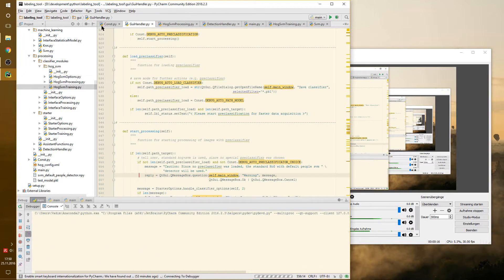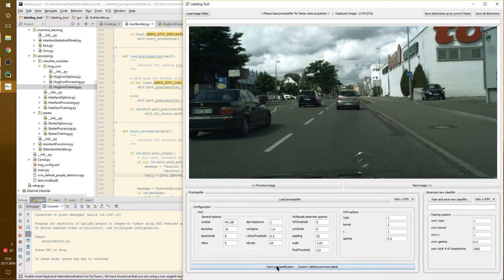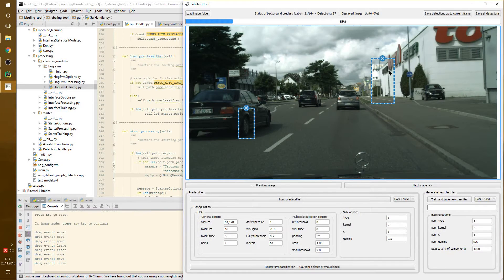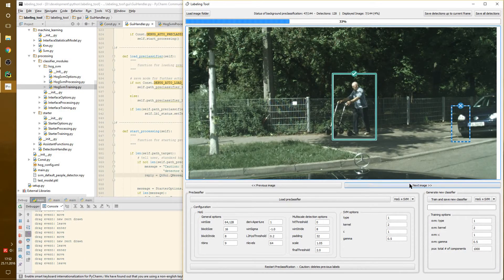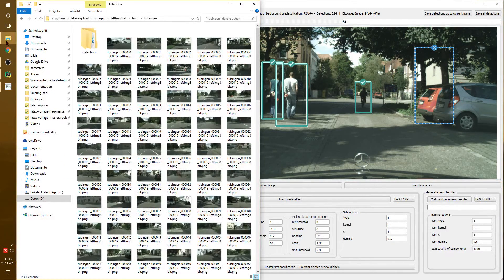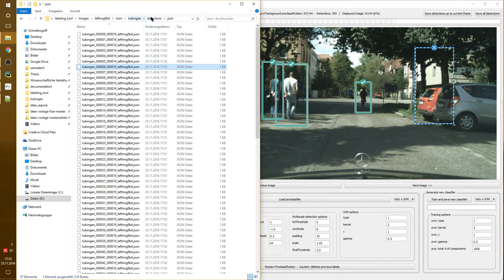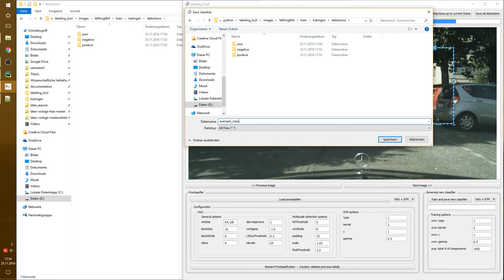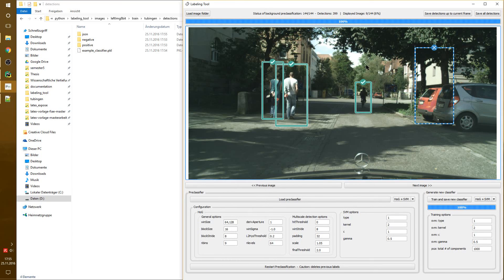Labeling Tool - Faster Data Acquisition with a Preclassifier and integrated Classifier Training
Labeling Tool developed in a university project for a faster data acquisition of learning material. The tool combines a labeling tool with a preclassier, and furthermore a training section. The tool only supports binary classes (object and non-object).

The tool is modular and expandle regarding the classification approaches. Interfaces ensure uniform in- and outputs.

The tool is programmed with Python and PyQt as well as OpenCV and Scikit (Learn and Image).

Don't hesitate to ask if you have any questions.